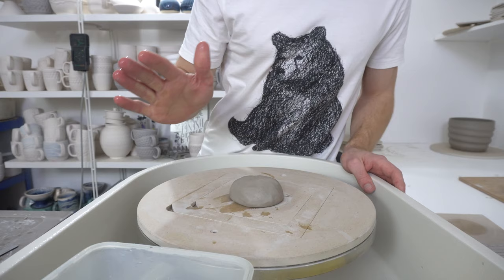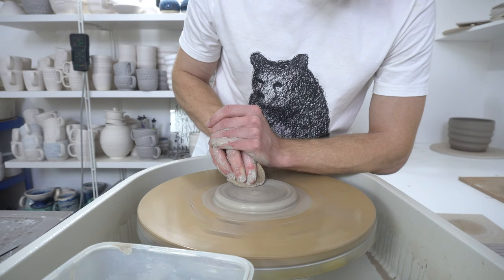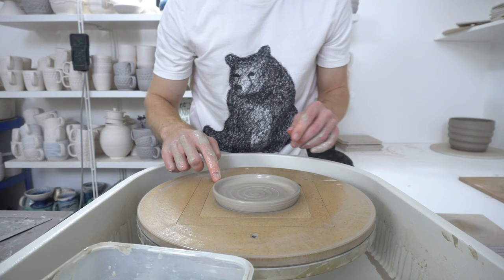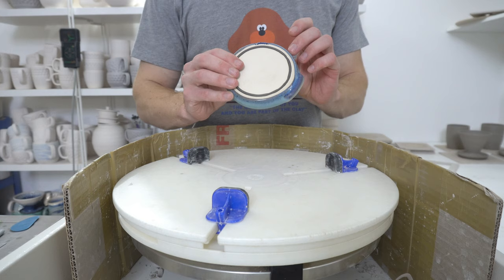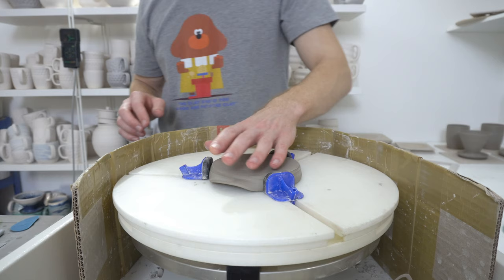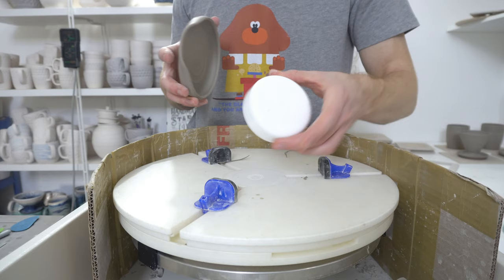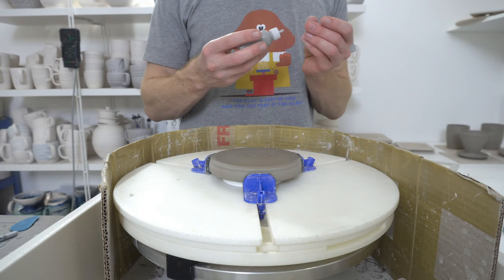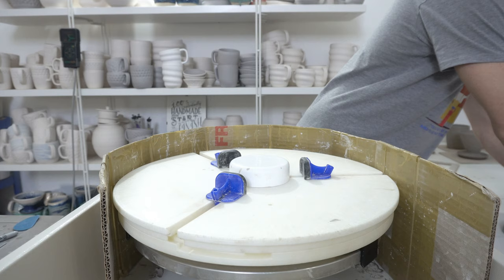Throwing a Spoon/Utensil Rest